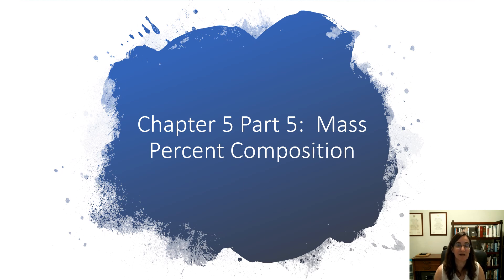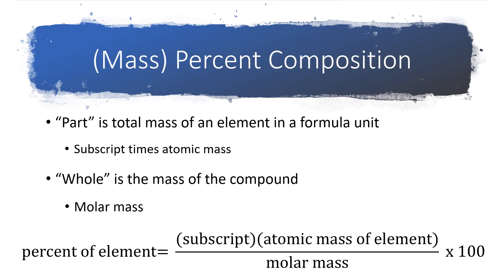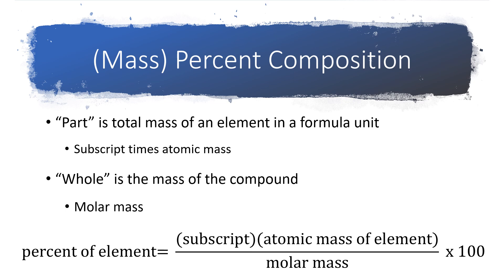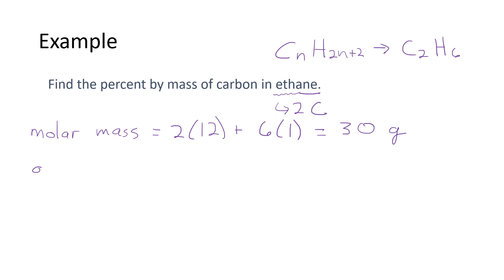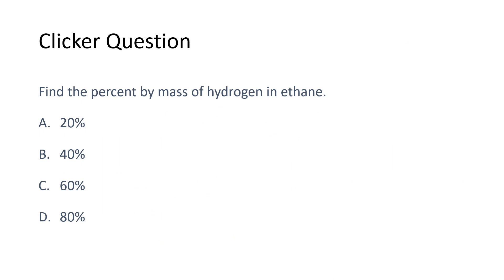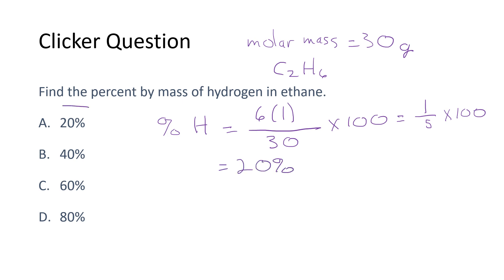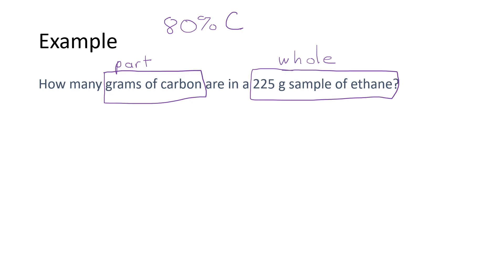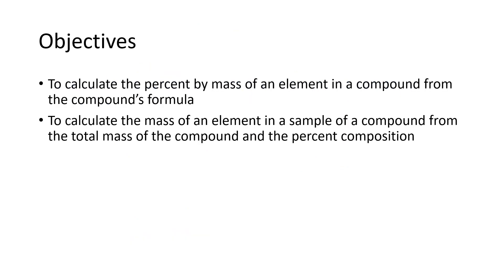CHEM 1310 Chapter 5 Part 5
Mass percent composition